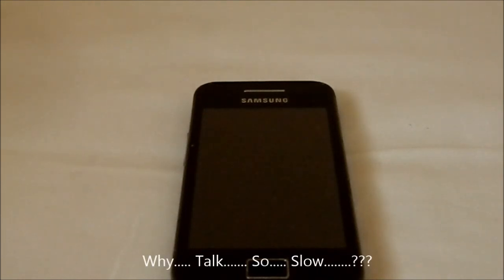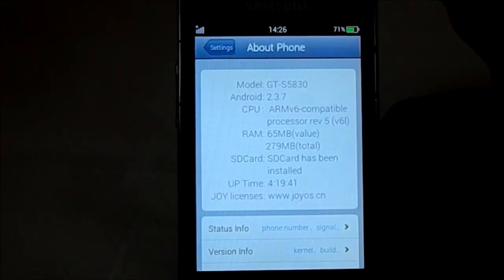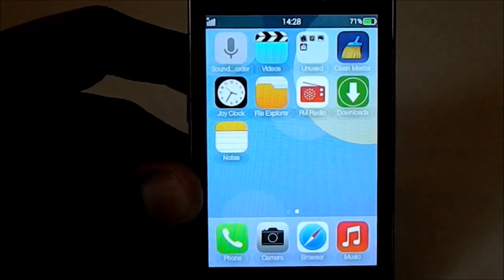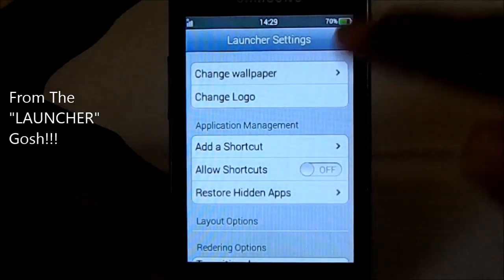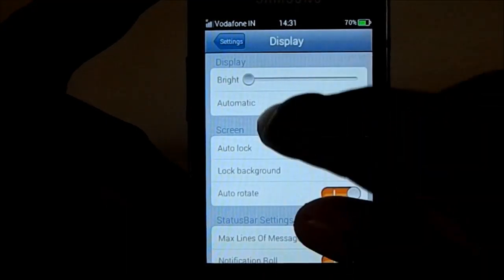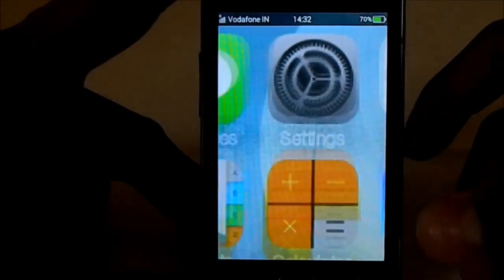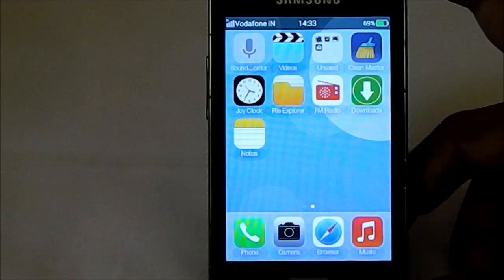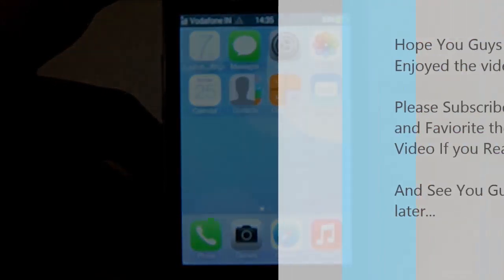JoyOS v1.2.2 for Galaxy Ace iOS Doppelganger.....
For Those Who Admire the iOS looks and the Functionality of the Android, This might be just the thing for you! with the frameworks to the system apps themed to the boot like iOS, it might take you some time to know that this still is android...